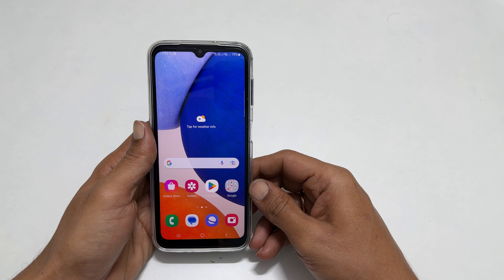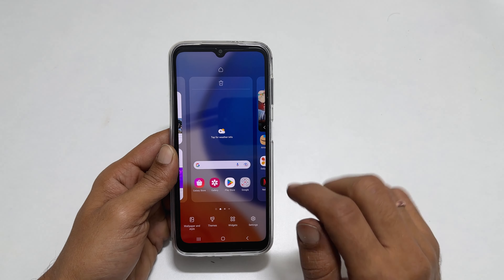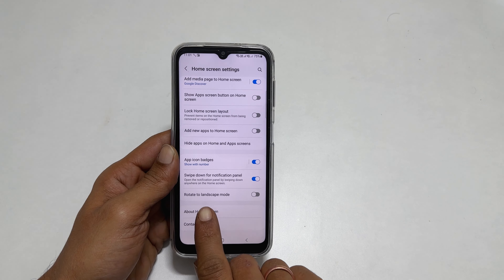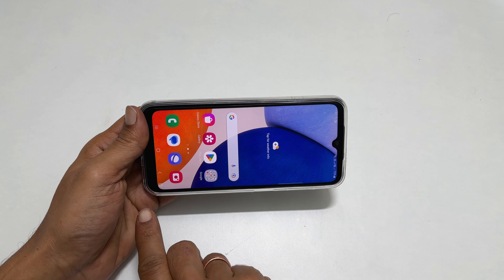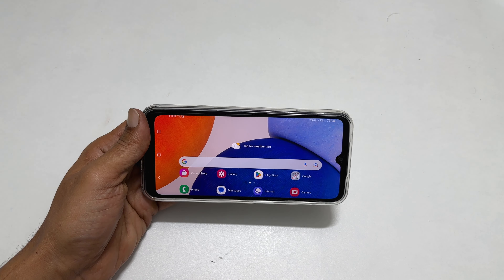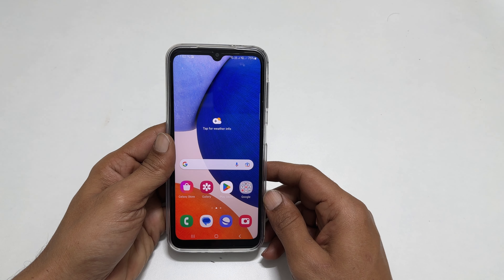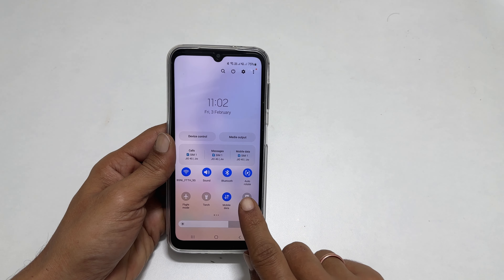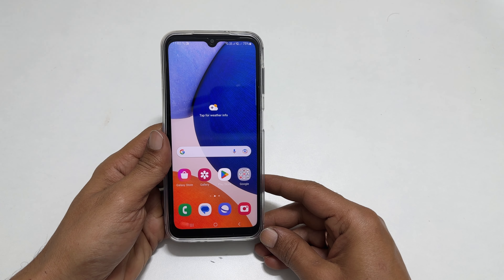How to enable home screen auto rotation on Samsung Galaxy A14 5G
Samsung Galaxy A14 5G video on how to enable auto rotate.